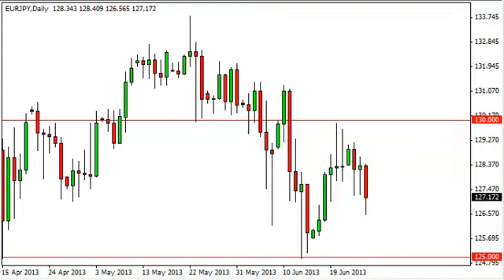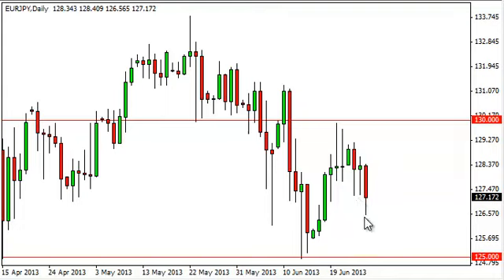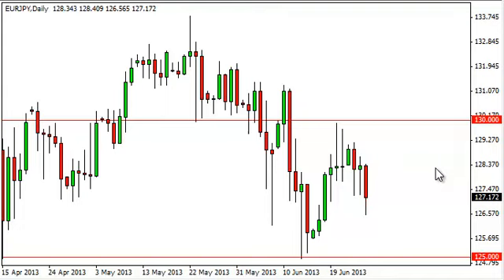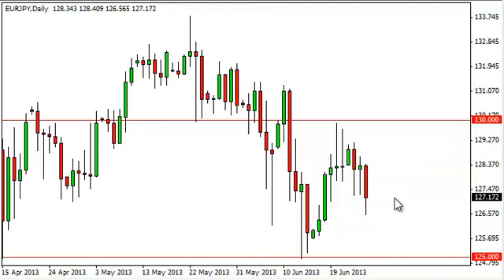EUR/JPY Technical Analysis for June 27, 2013 by FXEmpire.com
- June 27, 2013 currency daily technical analysis for the EUR/JPY pair. Forex Technical Analysis Forex Fundamental Analysis and Forex Brokers on FX Empire